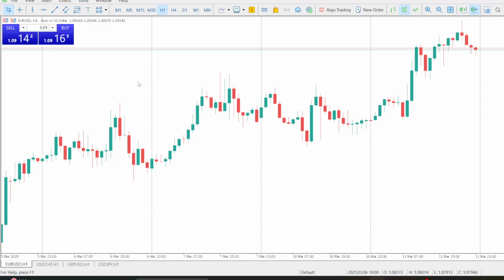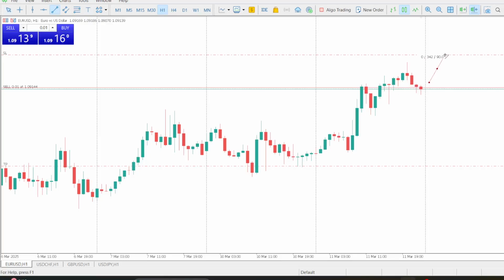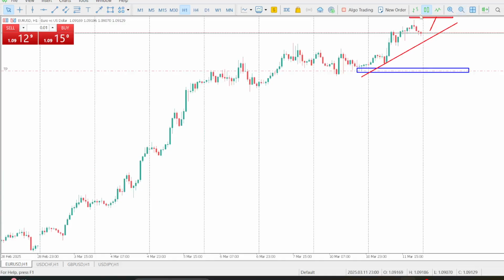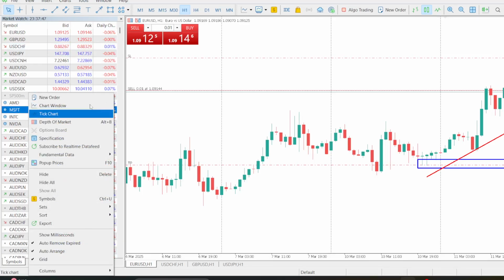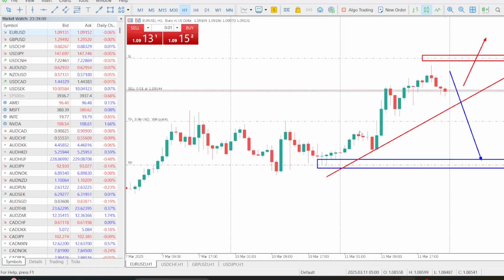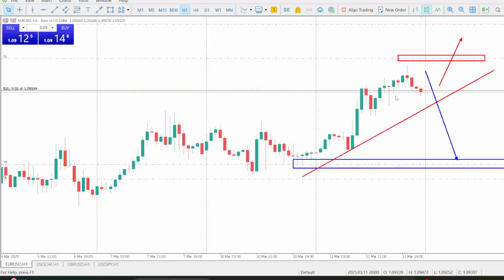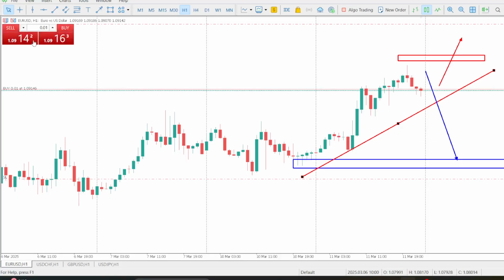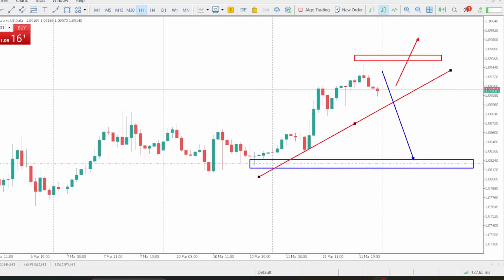How to Set Stop Loss & Take Profit on MT4 & MT5 – The Right Way to Do It!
Knowing how to set STOP LOSS and TAKE PROFIT on MT5 is a crucial skill for every trader. These tools help you manage your trades effectively and stay in control of your risk. In this tutorial, I’ll take you through a step-by-step guide on how to place STOP LOSS and TAKE PROFIT orders in MetaTrader 5 (MT5).

🚀 What You’ll Learn in This Video:
✅ How to set STOP LOSS & TAKE PROFIT on MT5
✅ The best way to adjust these levels for better trade management

Setting STOP LOSS prevents unnecessary losses by automatically closing your trade if the market moves against you, while TAKE PROFIT ensures your position closes when the price reaches your target level. Mastering these features can improve your trading strategy and help you manage risk more effectively.